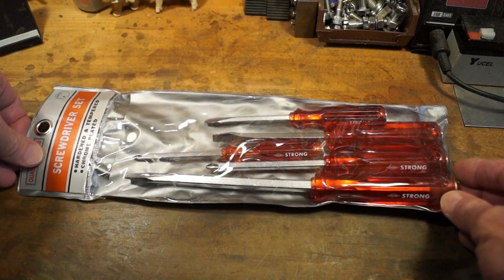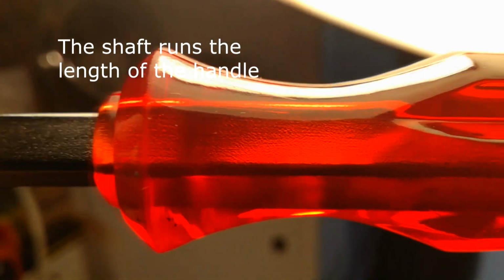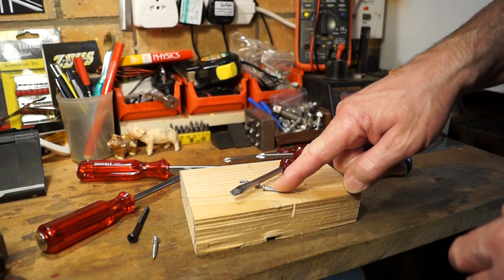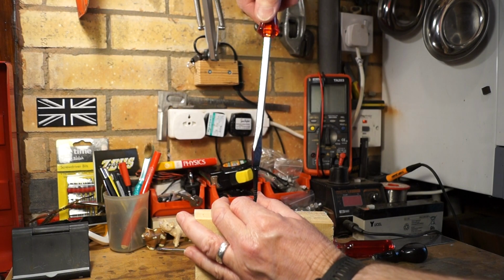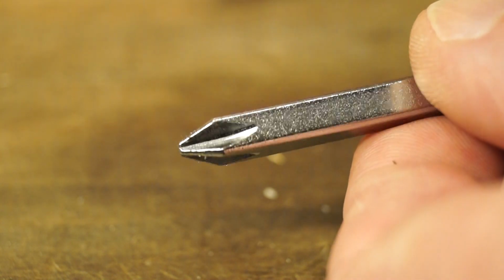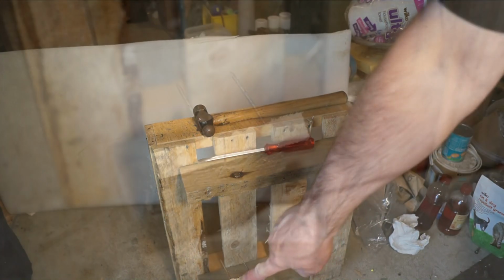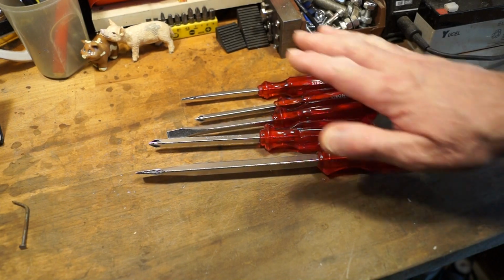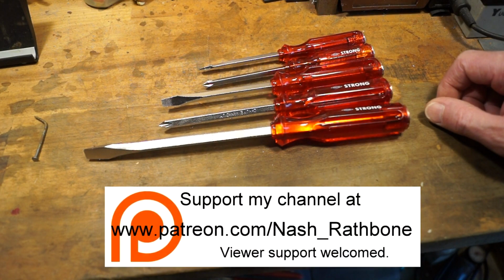Richard & Brothers Hammer Through Screwdriver Set Review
In another consignment of tools from my friends Richard & Brothers I found this set of hammer through screwdrivers. There are five drivers in the set, two Phillips and three flat bladed all of various sizes.

Here I give you an overview of the screwdriver set then put them to work. Each screwdriver is used to drive a screw into a piece of hard wood and then I demonstrate a few of the uses of hammer through screwdrivers.